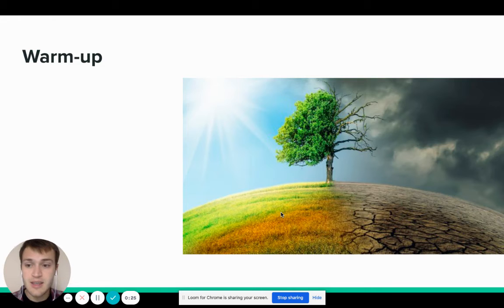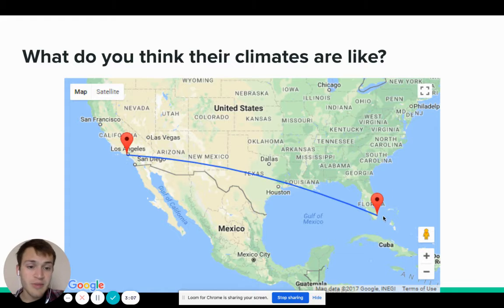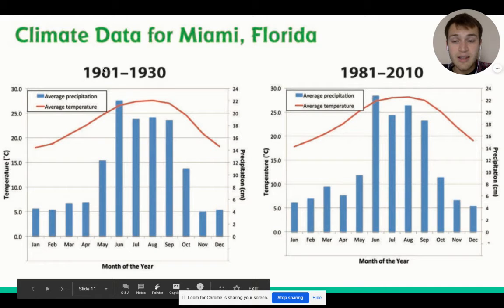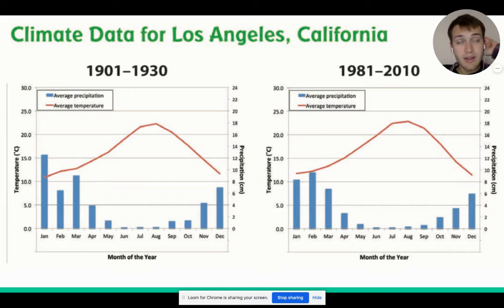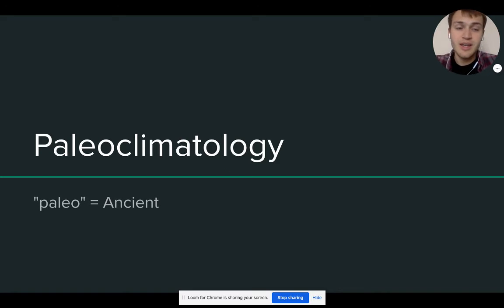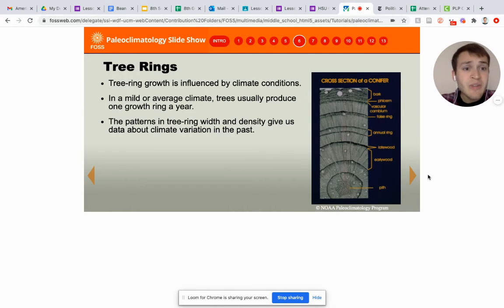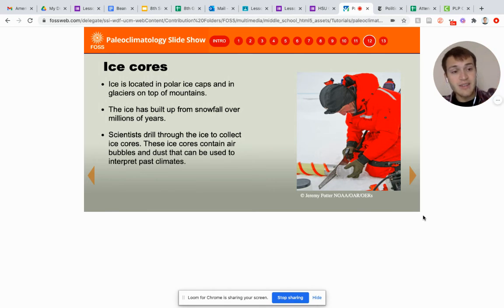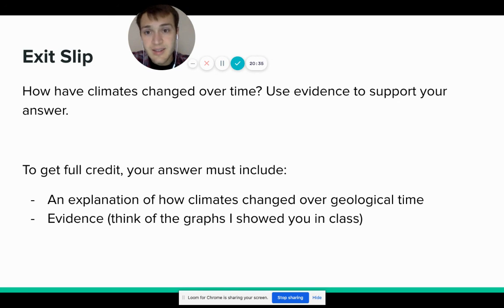8th Science. Lesson 25: Climate Change